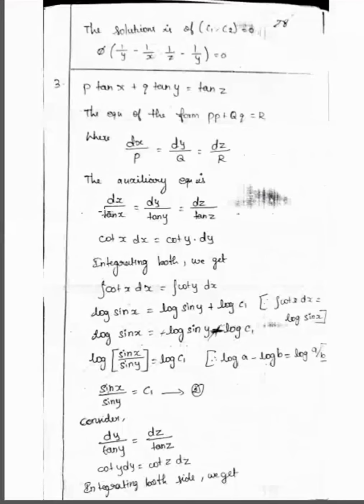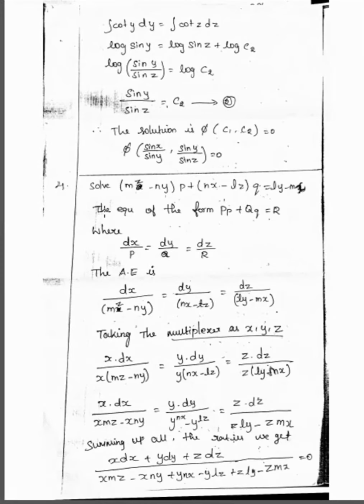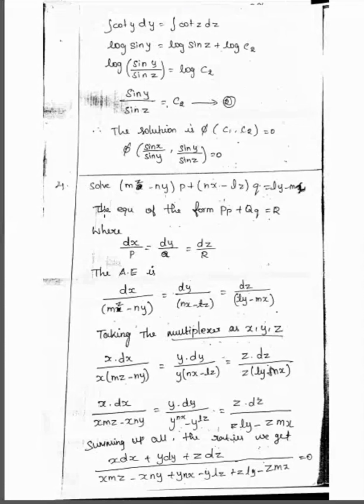Problem 4 in Lagrange's Method